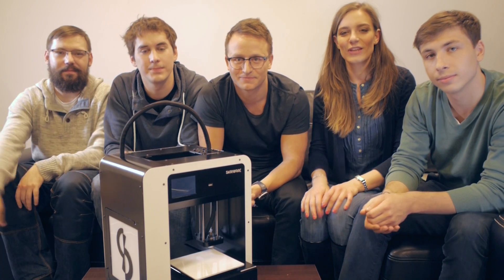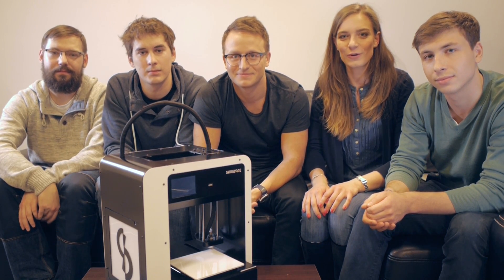Skriware Team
Skriware offers an easy-to-use home 3D printer at a reasonable price, as well as Skrimarket platform enabling all users to fully explore 3D printing world.